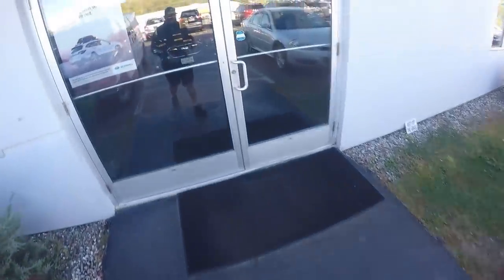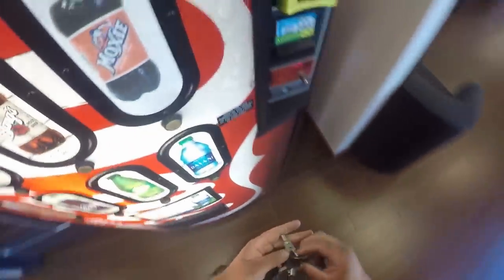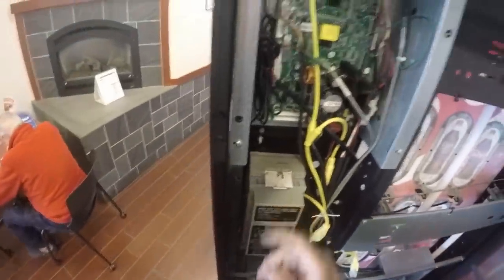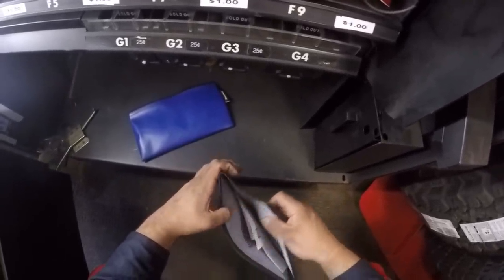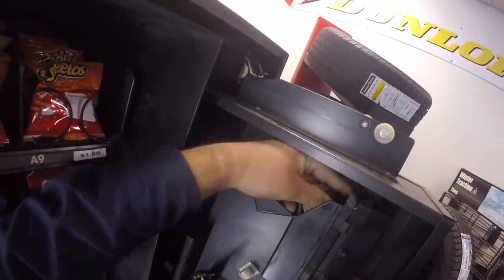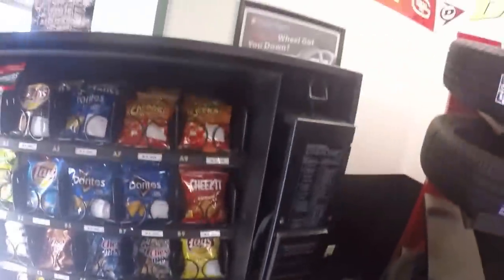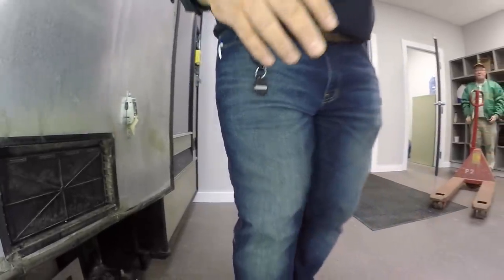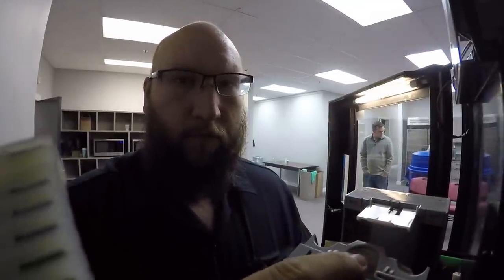Collecting cash from 6 of my vending machines!!